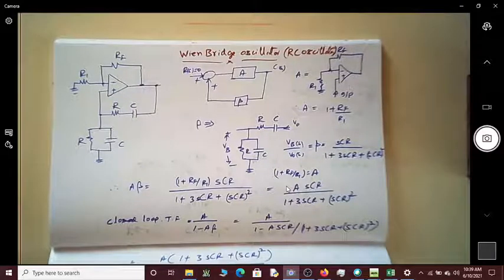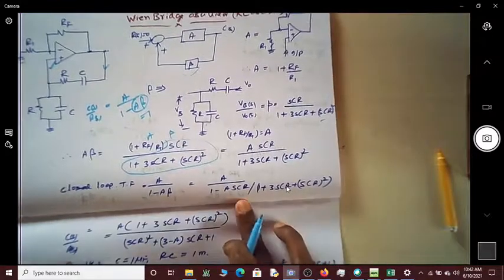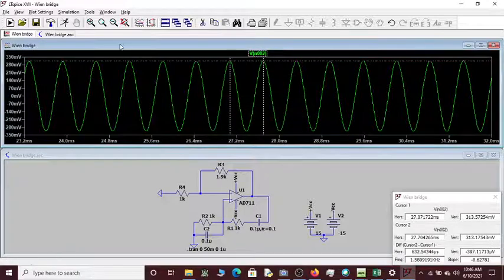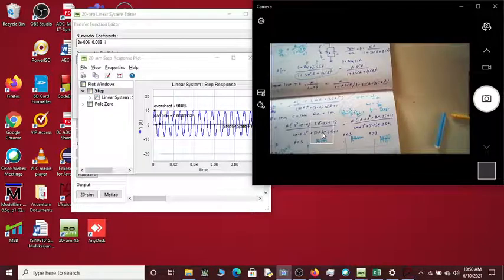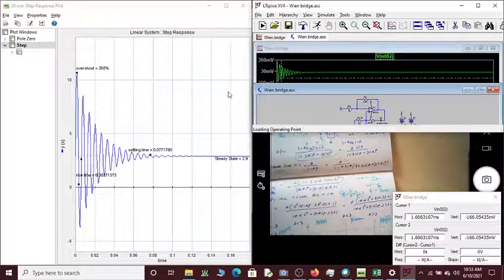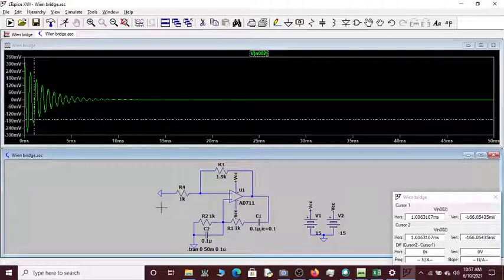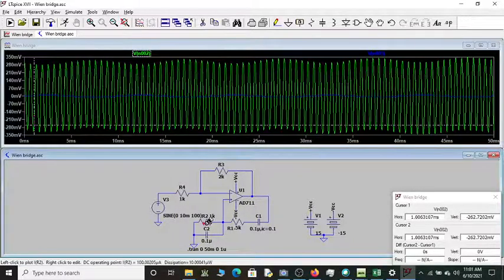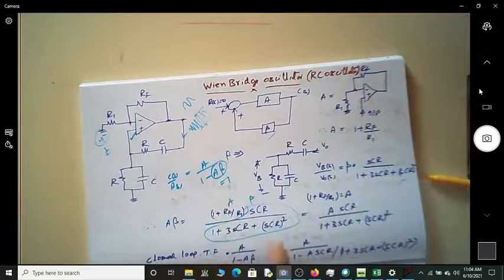Wien bridge theory and simulations